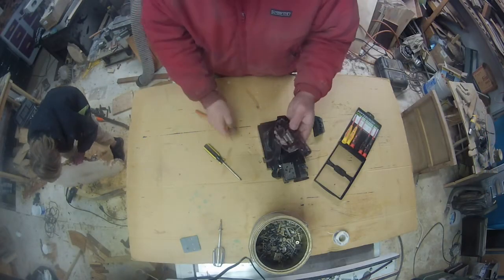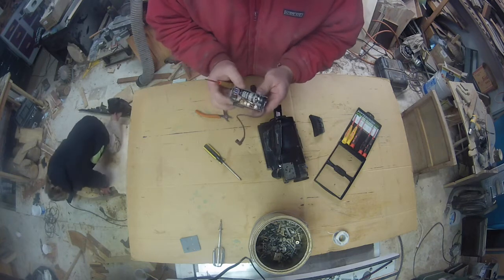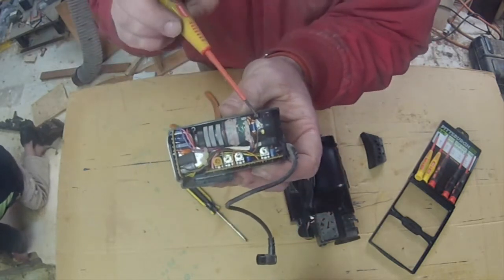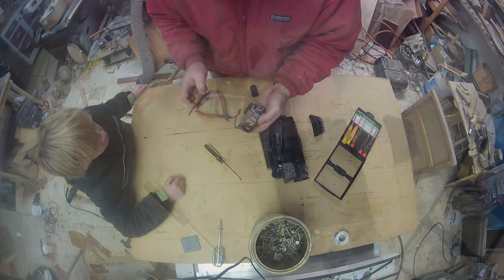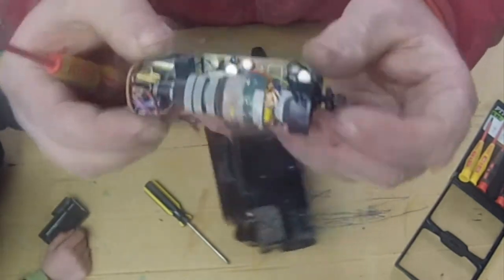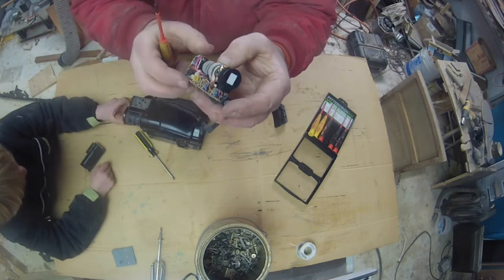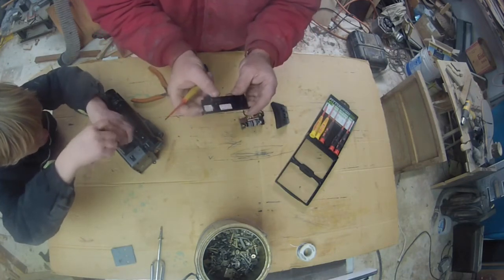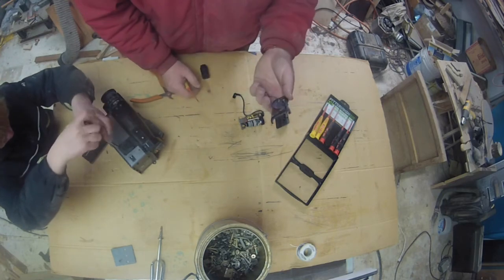World's smallest CRT tube?!?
Have you ever seen a smaller one?  This was such a cool tear down, amazing Zenith video camera from 1986.  Watch for the whole hour long video coming soon...

Want to send something to bluesmoke for the smashy-smashy?
Send it care of:
Some Crap For You